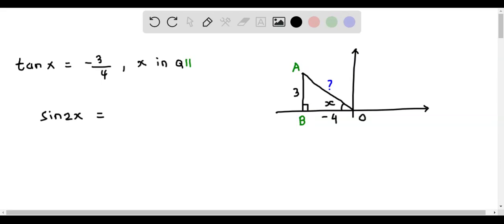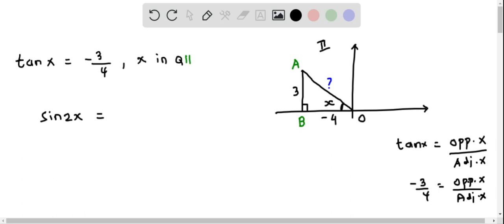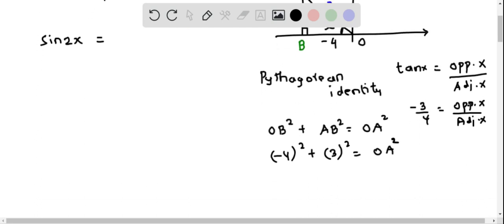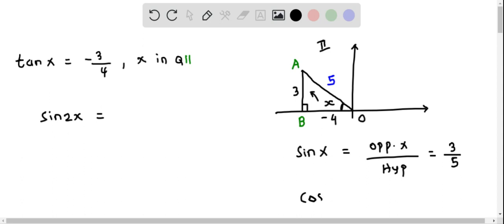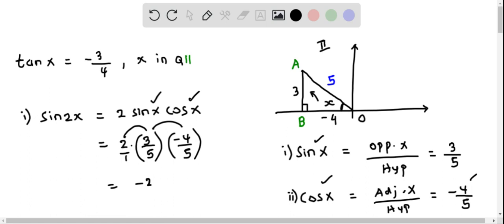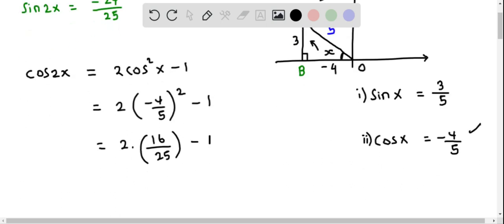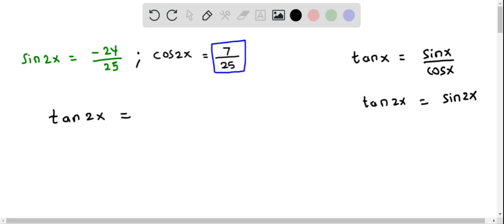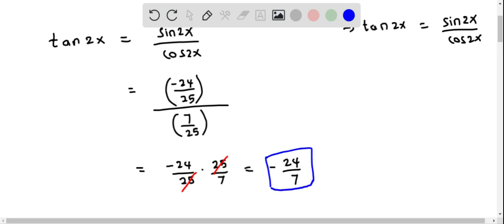Precalculus Determine sine 2x, cosine 2x, tan 2x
Determine sine 2x, cosine 2x, tan 2x